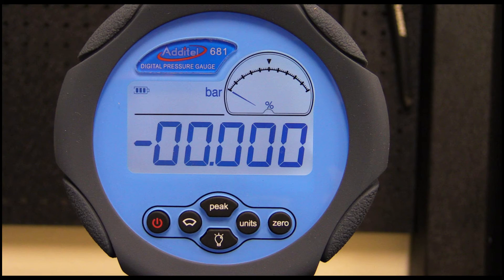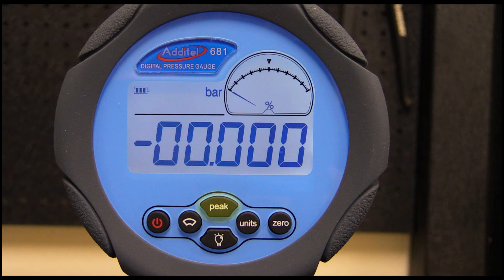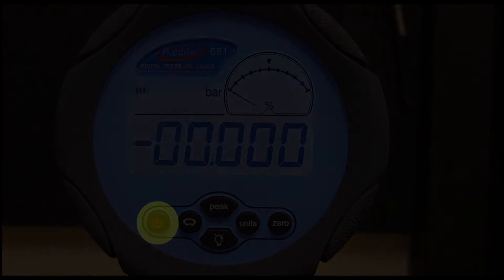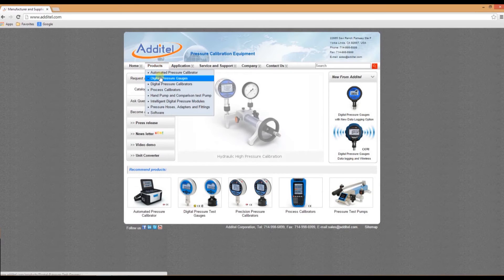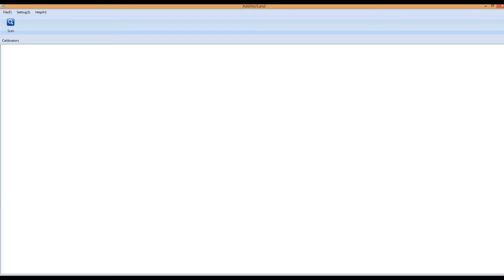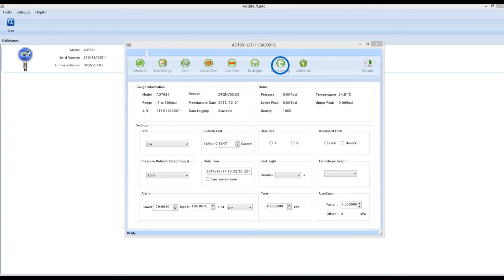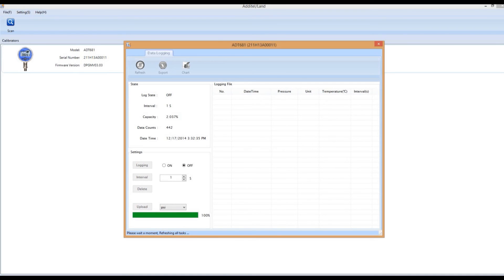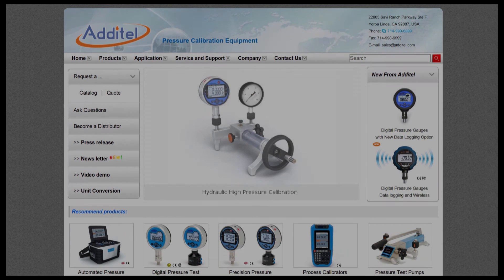Additel 681 Data Logging Setup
This video show how to data log using the Additel 681 data logging option. We also show how to download the data using the Additel/Land software